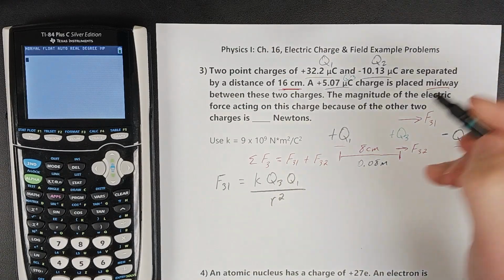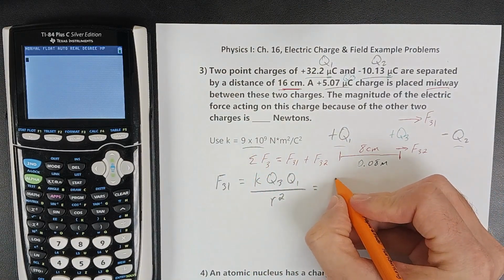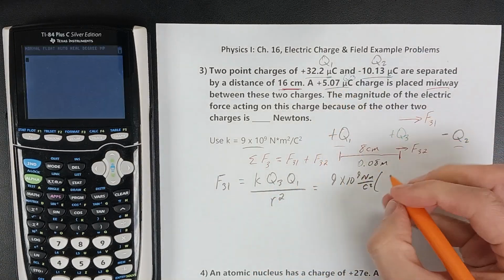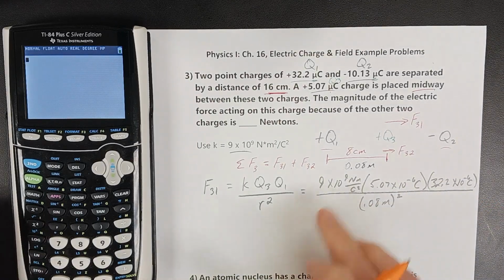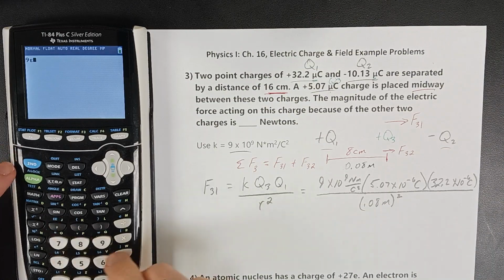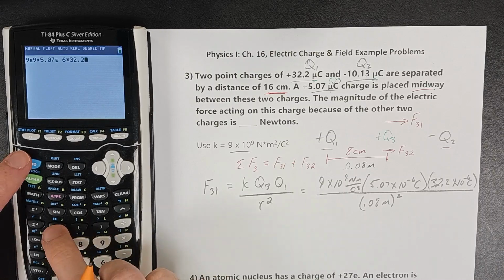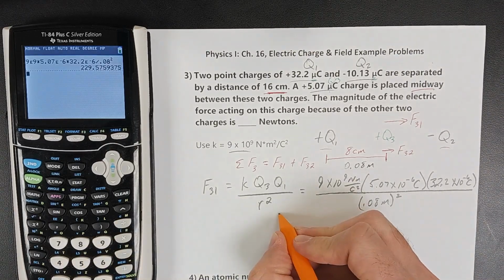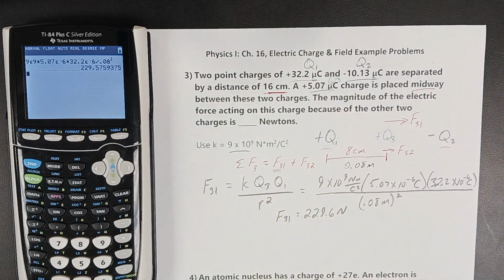Physics II: Ch 16, Electric Charge & Field Example 3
Solving the following problem:

Two point charges of +32.2 μC and -10.13 μC are separated by a distance of 16 cm. A +5.07 μC charge is placed midway between these two charges. The magnitude of the electric force acting on this charge because of the other two charges is _____ Newtons.